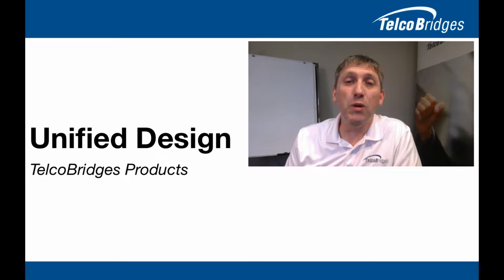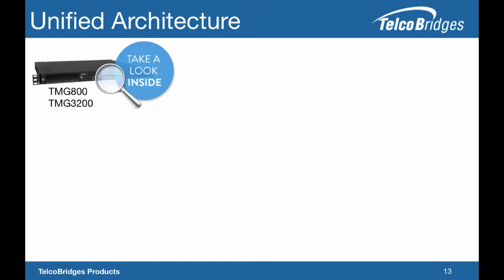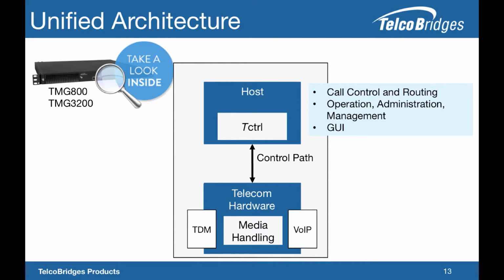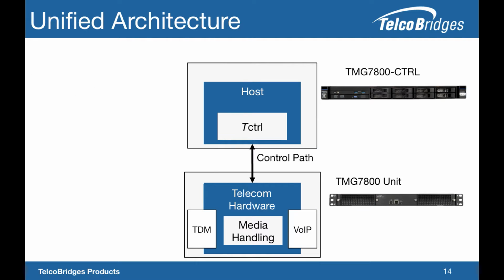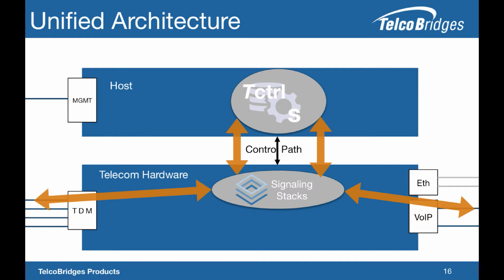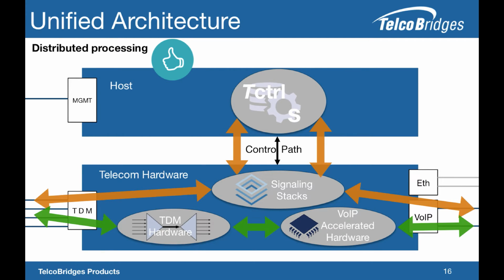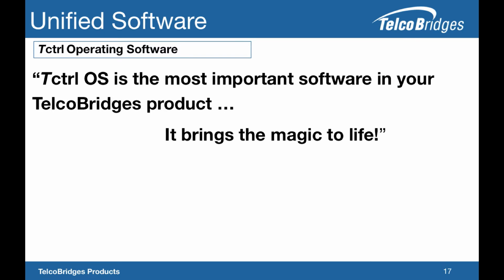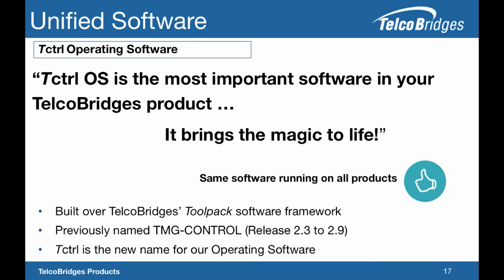TelcoBridges Products - Unified Design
0:07 Intro
0:18 Unified Architecture
3:09 Unified Software
3:59 Unified Configuration